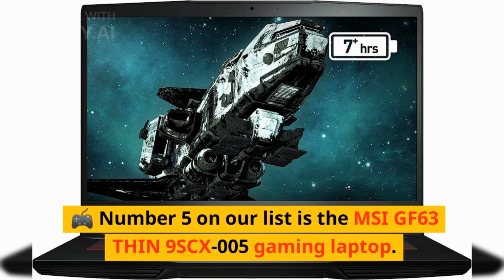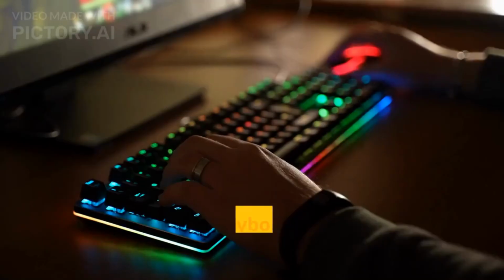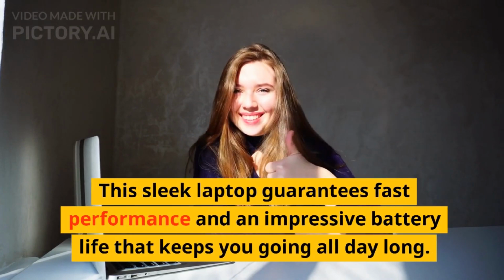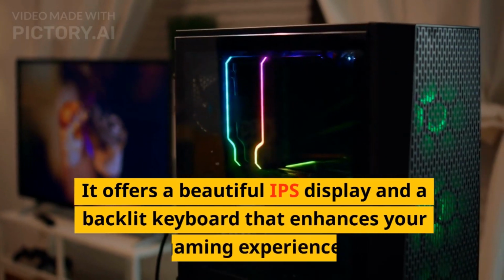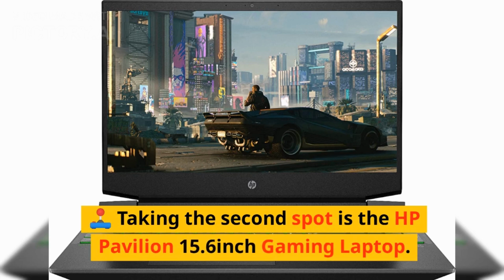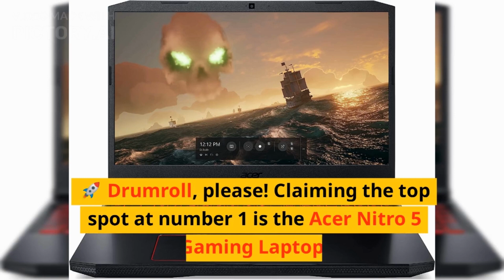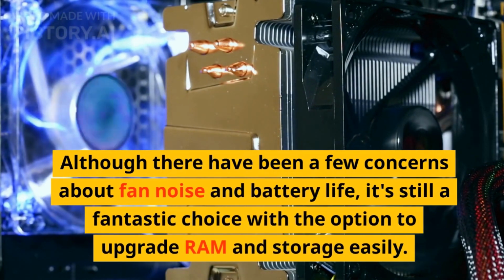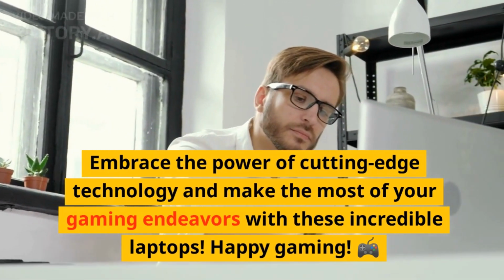The 5 Best Budget and Cheap Gaming Laptops Under $700 of 2023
The 5 Best Budget Laptops, Best Cheap Gaming Laptops Under $700 of 2023

5. MSI GF63 Thin - Best for Thin Laptop

4. ASUS Zenbook 14 - Best for AMD Ryzen

3.Lenovo Ideapad L340 - Best Value

2.  HP Pavilion 15 - Perfect for Gaming, Business

1 .Acer Nitro 5 - Best Overall